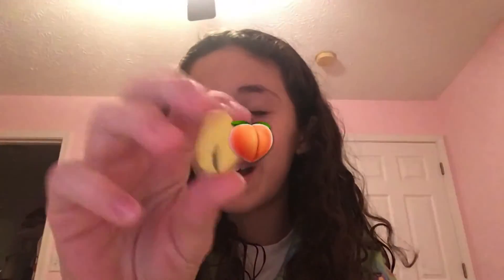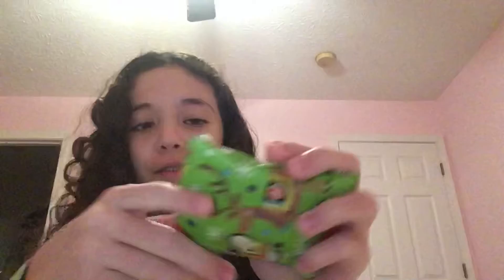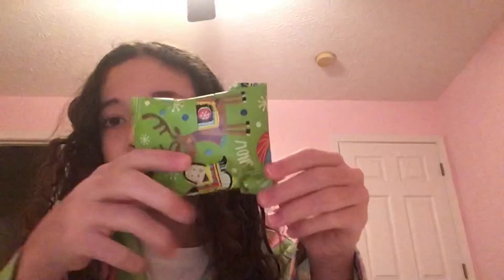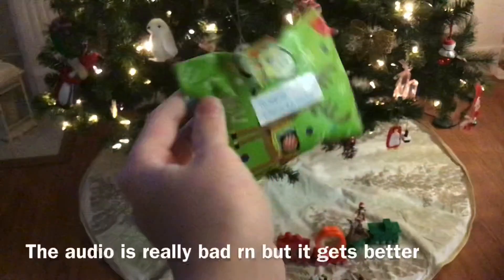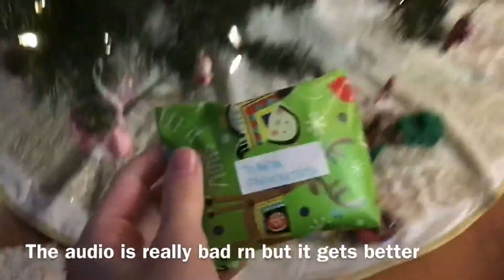VLOGMAS#8 Packaging a gift!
Hi guys! I hope you enjoyed the video of me packaging this gudetama gift! If you want a tutorial on anything in this video let me know on tiktok. (Down bellow) Anyways, enjoy the video!!

Papersquishy tiktok: @papersquishycafe1
Main tiktok: @katelynault_
PicsArt: @katelynault